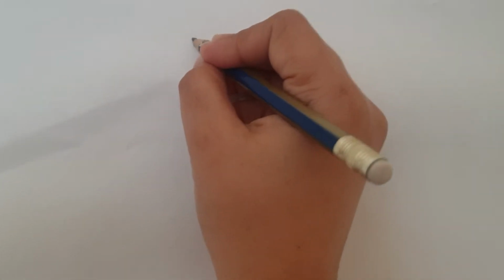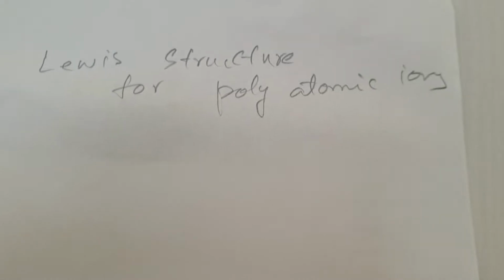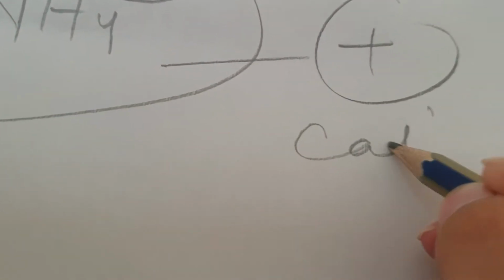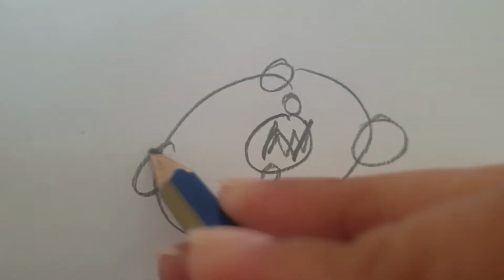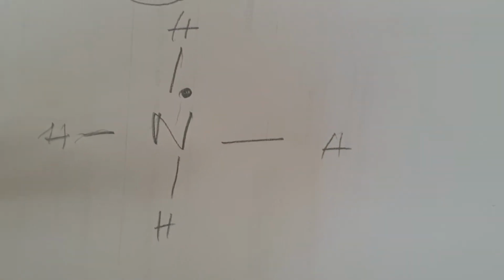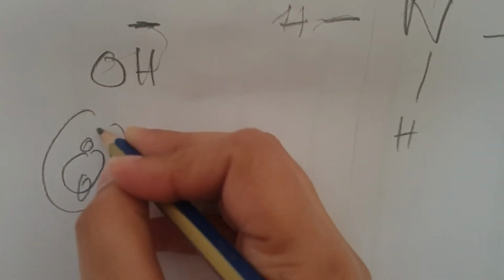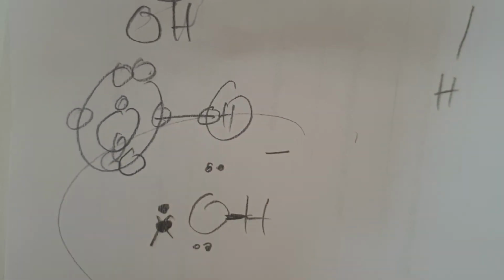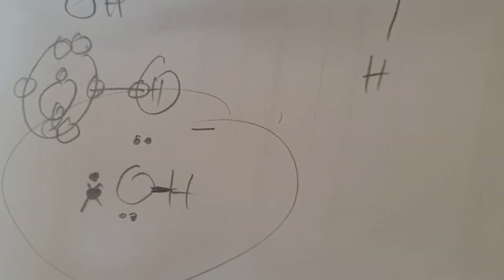Lewis structure for polyatomic ions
how to draw Lewis structure for polyatomic ions